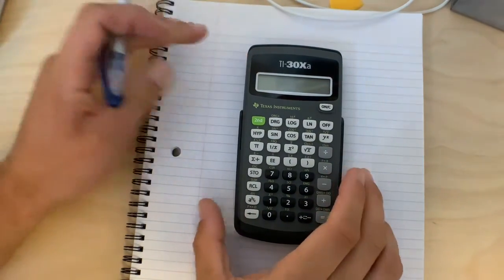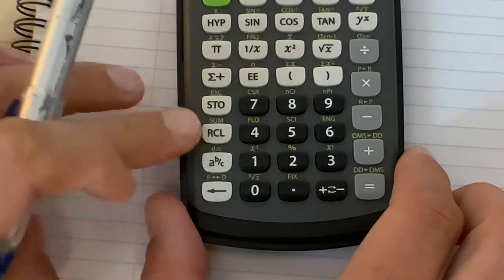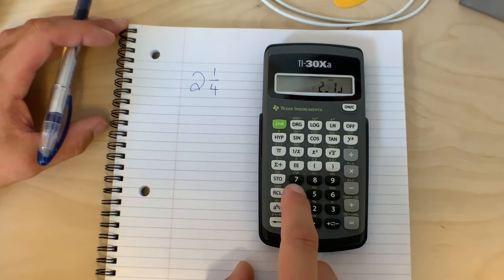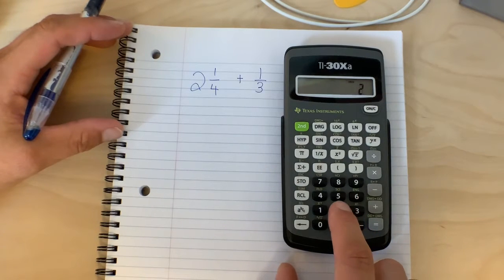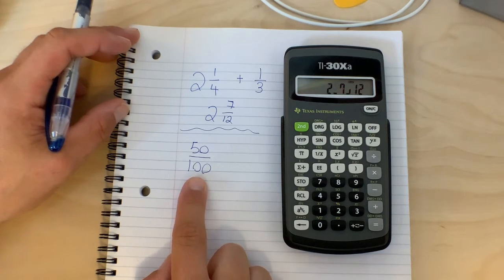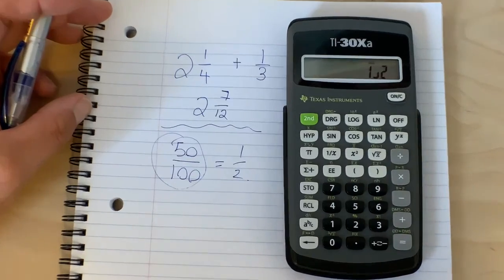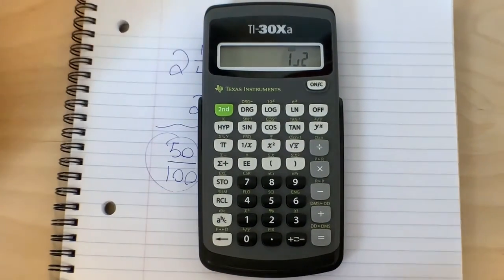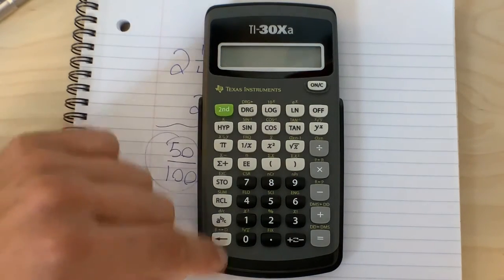Working with fractions in the Texas Instruments 30XA calculator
Learn to use the fraction button to input fractions, use fractions in equations, reduce fractions, or convert to a decimal.